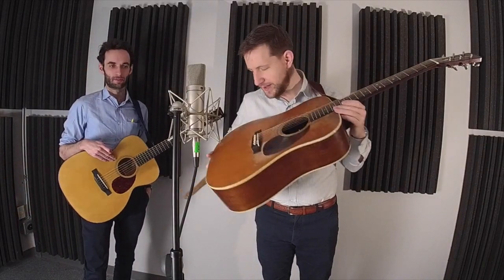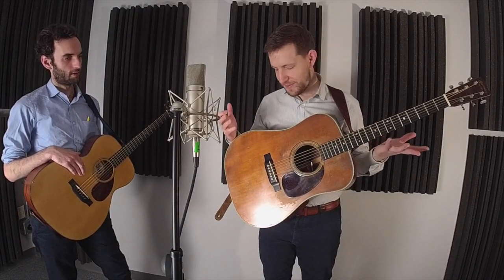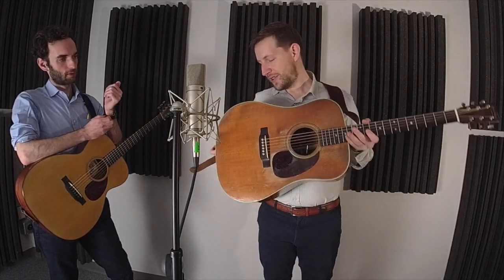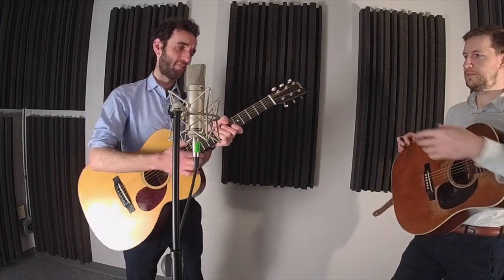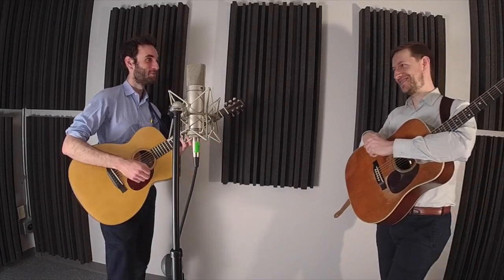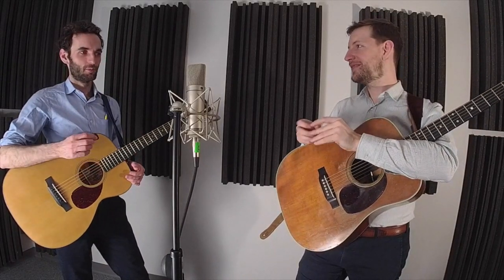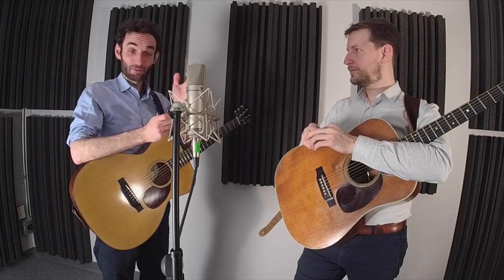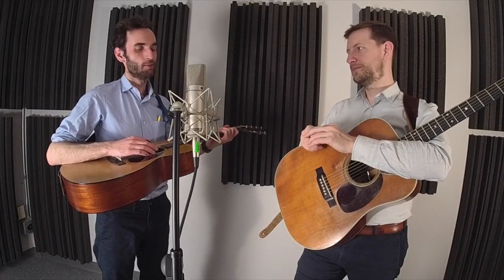Julian Lage & Chris Eldridge Livestream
A pair of virtuoso musicians come together to answer questions from fans, and play a few selections from their latest album, Mount Royal.